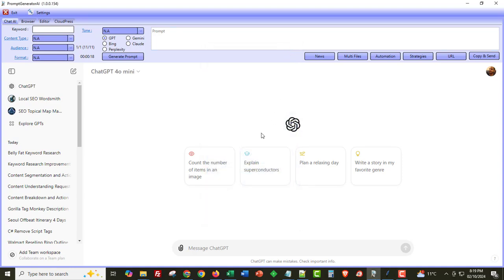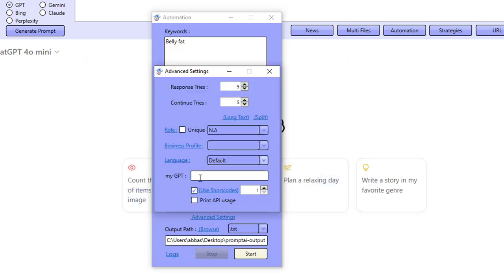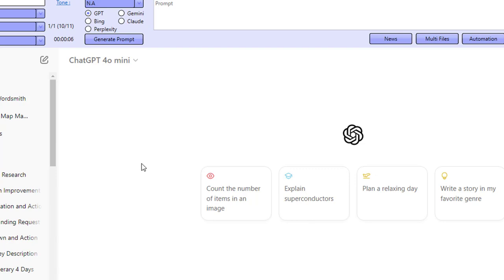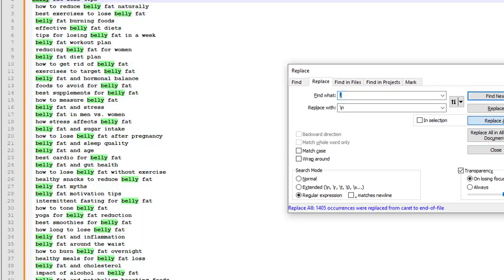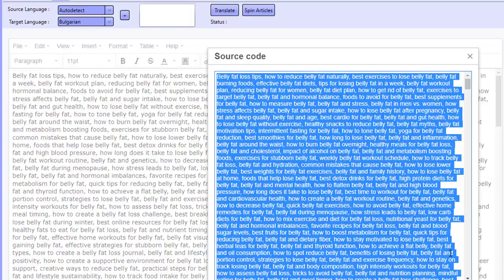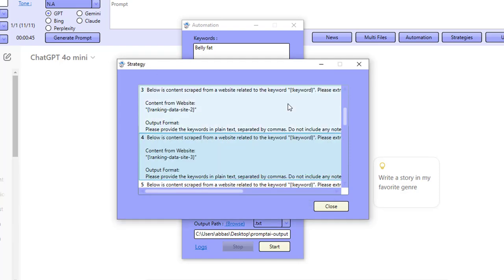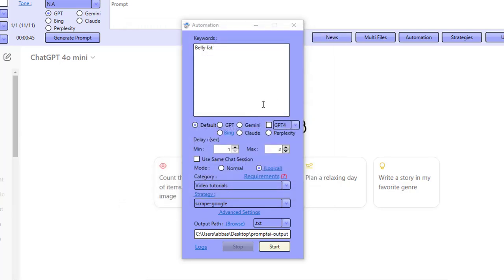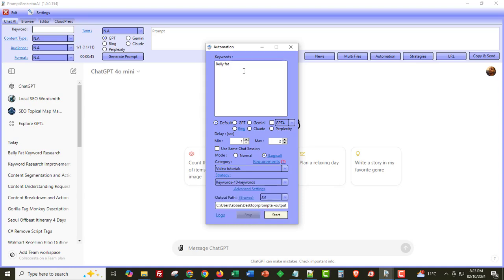Get Thousands of Keywords in 30 Seconds Using AI – Fast & Easy SEO Strategy!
Learn how to generate thousands of SEO keywords in just 30 seconds using AI! 🚀

You’ll learn two quick and powerful strategies for finding high-value keywords:

 1- Scraping Google’s Top 10 Ranking Sites: I’ll show you how to extract the top keywords from the best-performing sites and feed them into AI to generate even more keywords.

 2- Feeding AI 10 Keywords: Watch how I input a few keywords and instantly get hundreds of related keywords that people are actually searching for.

Using these strategies, you can boost your SEO and content strategy with minimal effort. Plus, I’ll show you how to use Keyword Clusters to organize and group your keywords for better optimization.